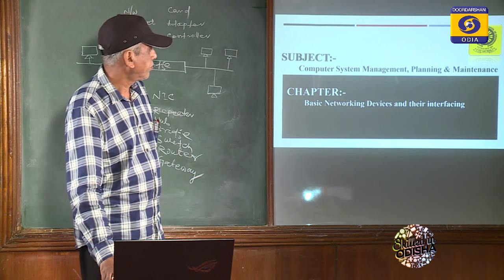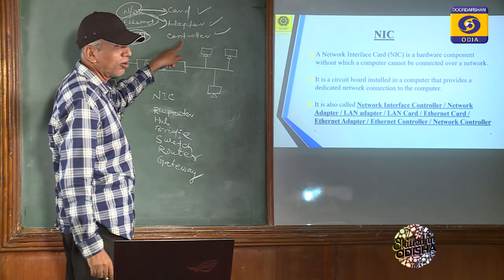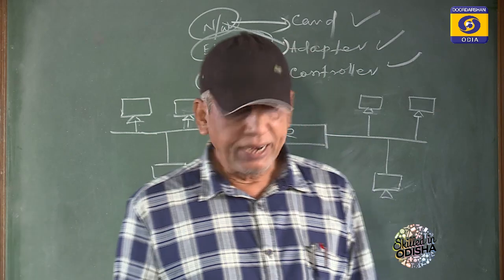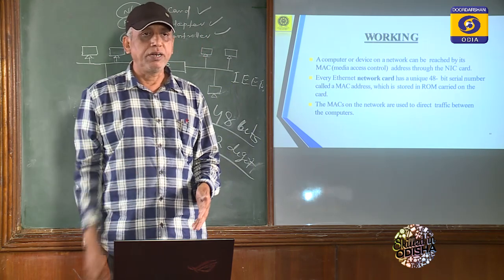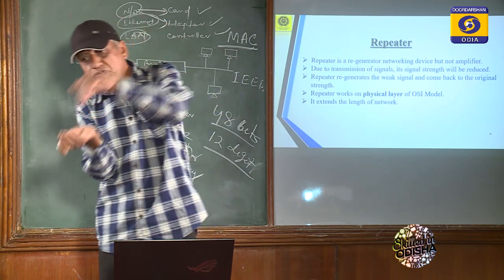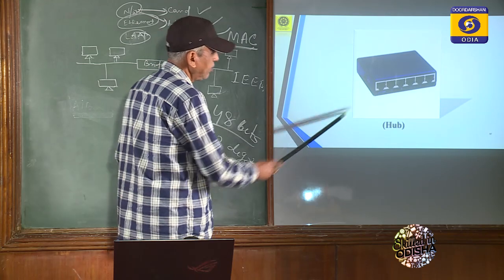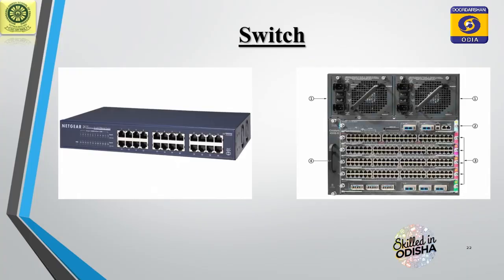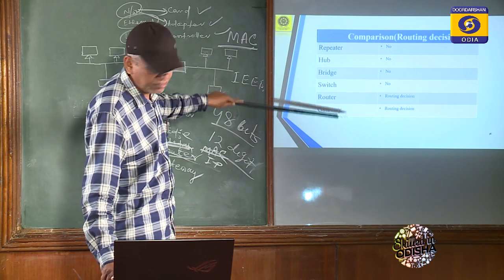Networking Devices & Their Interfacing // Computer Science 6th Sem // Odisha POLYTECHNIC eCLASSROOM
Branch- Computer Science & Engg 6th Sem
Sub- Computer System Management & Maintainance
Topic- Basic Networking device & their interfacing

Class By-
Ajay Kumar Panda
BOSE, Cuttack

Odisha POLYTECHNIC CLASSROOM
24 June 2020 Ep 72